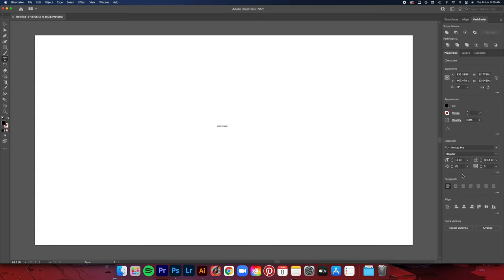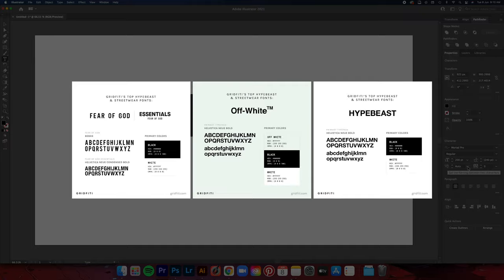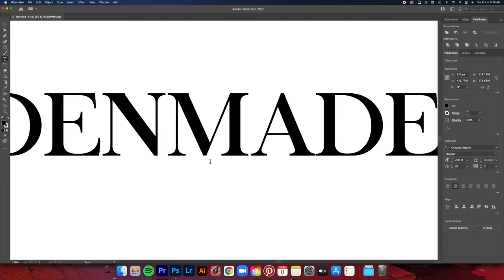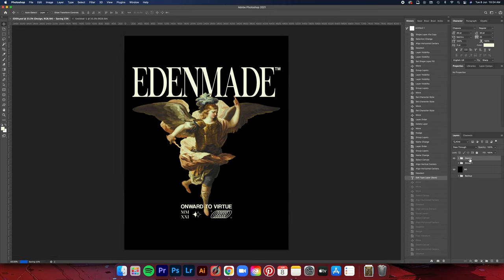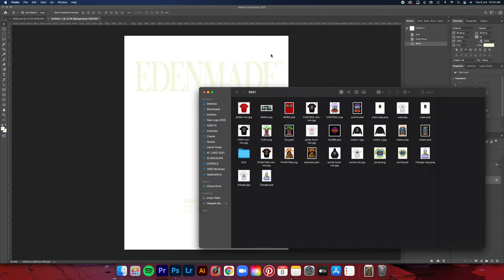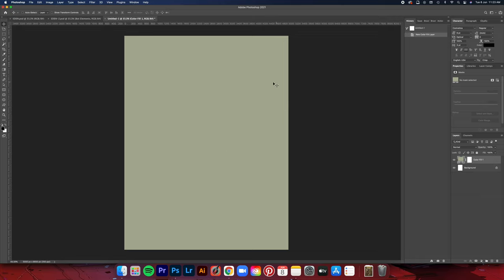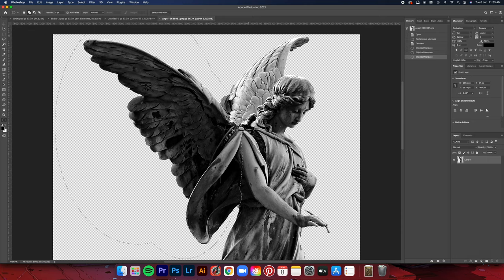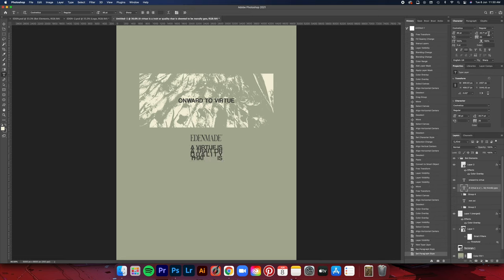How To Create a Streetwear Brand In Quarantine 2021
In this video I’m showing you how you can create your own clothing brand by yourself. This is not a photoshop tutorial 💀💀

TIMESTAMPS:
0:00 - Intro
0:39 - Moodboard
2:09 - Logo
3:13 - The Designs
8:42 - Mockup
9:42 - The Drop
11:31 - Outro